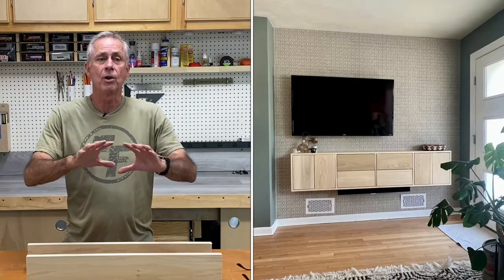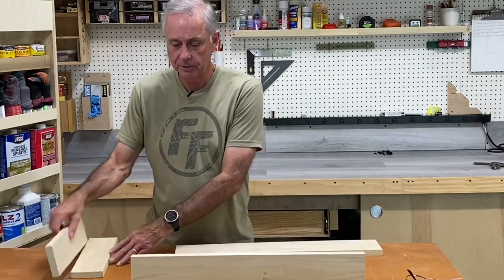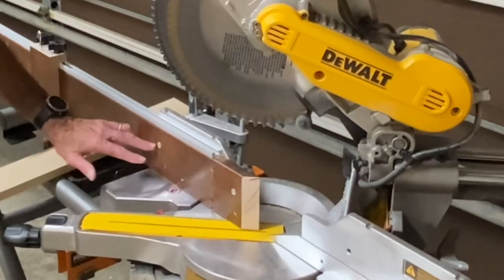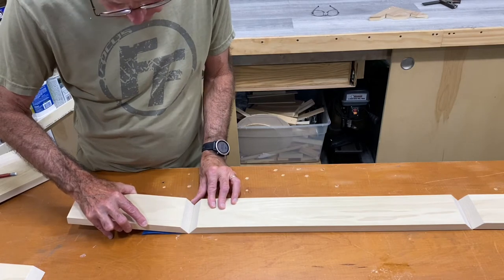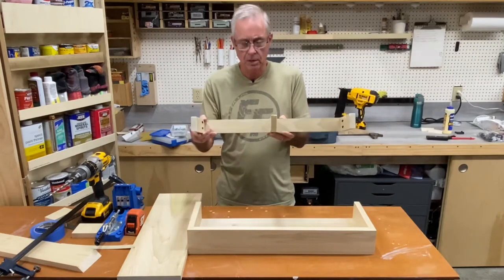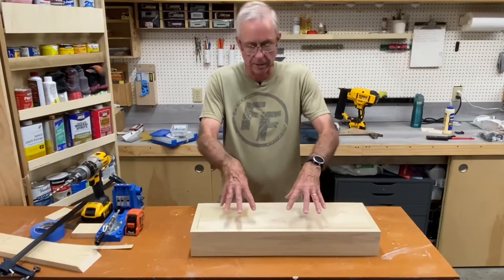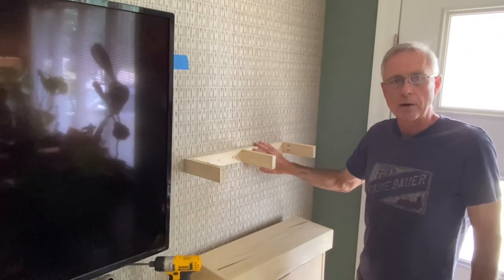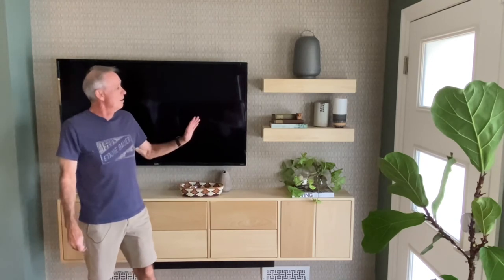How to Make a Floating Shelf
I made some floating shelves for the first time.  I'll show you how to make a floating shelf.   It is a fairly easy do it yourself project.  This is part of a larger project on how to create a media wall.  Below is the link to the floating cabinet that is below the TV.